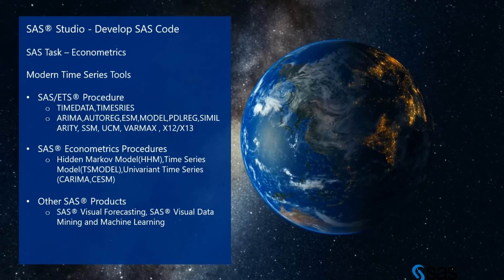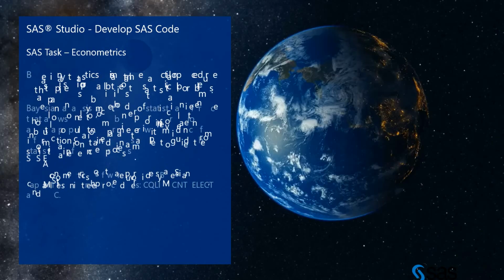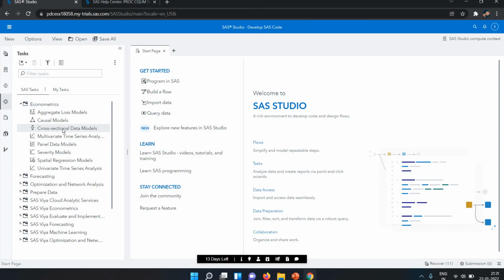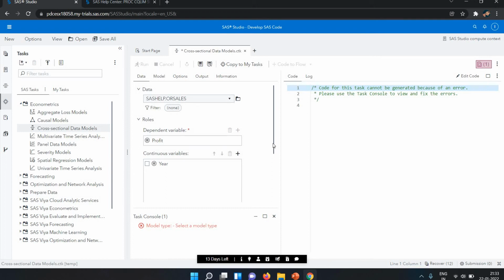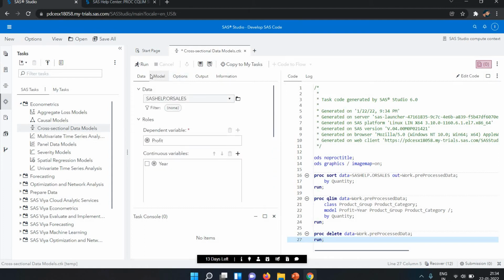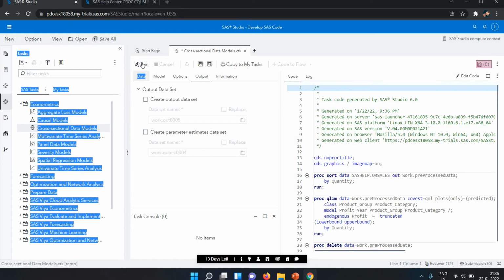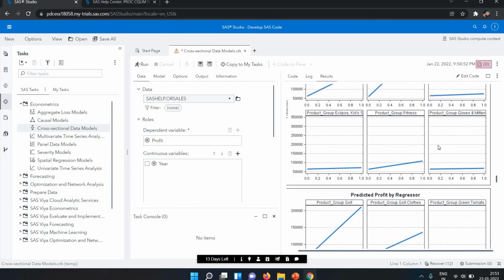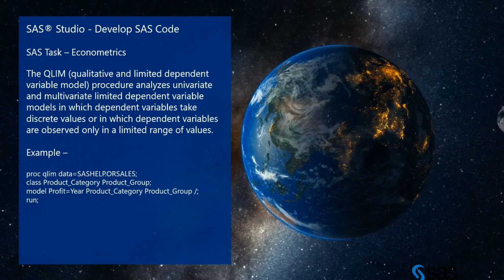SAS VIYA || SAS Programming In 90 Days || Econometrics || Cross-sectional Data Models || Day - 37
Day - 37 || SAS® Studio - Develop SAS Code -- Econometrics -- Time Series Analysis -QLIM

Econometrics is an understanding of relations of economic data by using statistical model referencing and getting an observation or pattern from provided data for developing the approximation future trend.

Methods of Econometrics

Aggregate Loss Models
Casual Models
Cross-sectional Data Models
Estimation theory
Frequency Distribution
Probability Distribution
Correlation & Regression
Time-Series Analysis
Simulation Equation

proc qlim data=SASHELP.ORSALES;
class Product_Category Product_Group;
model Profit=Year Product_Category Product_Group /;
run;